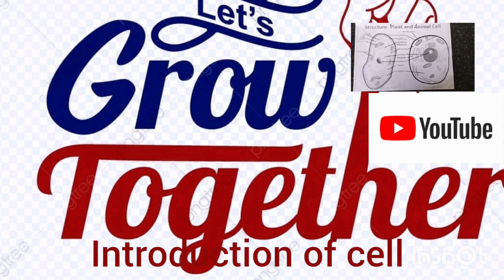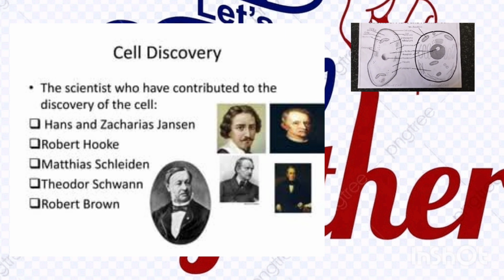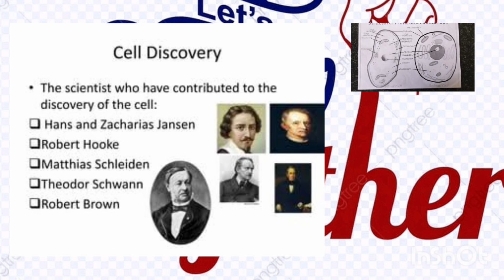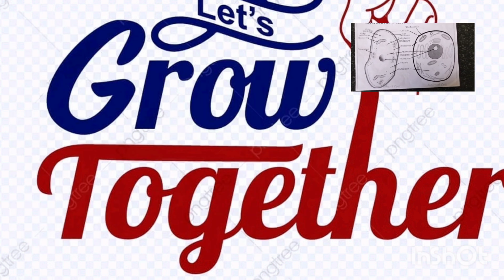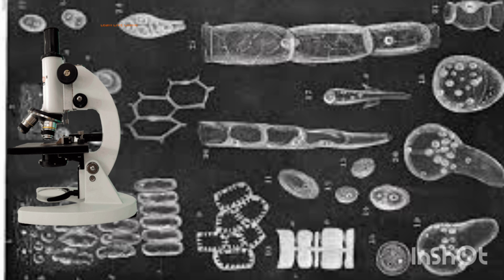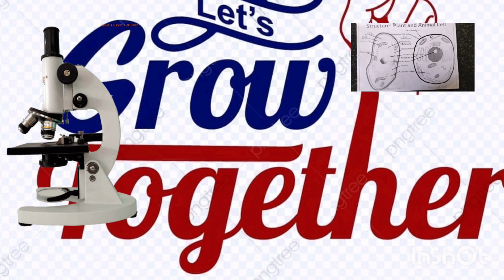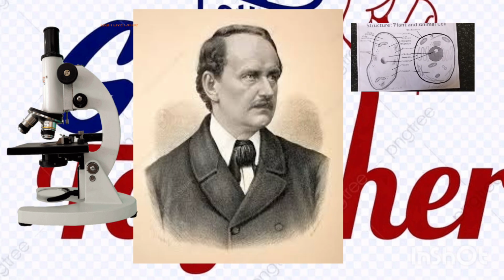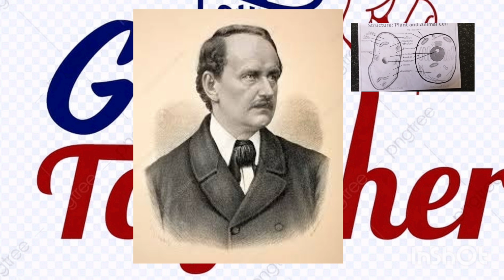INTRODUCTION To CELL # CBSE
The invention of a cell by different scientist